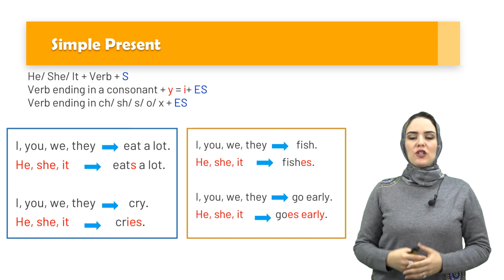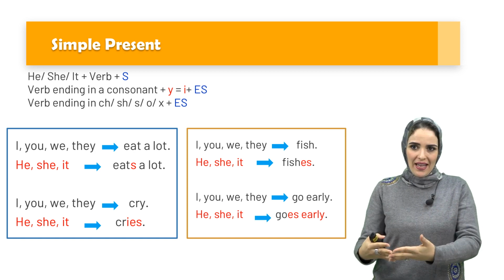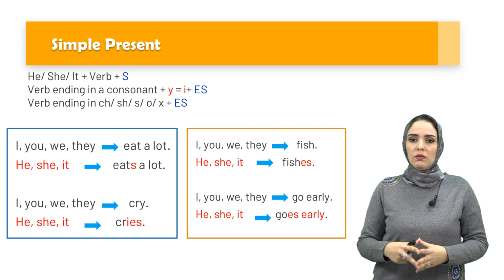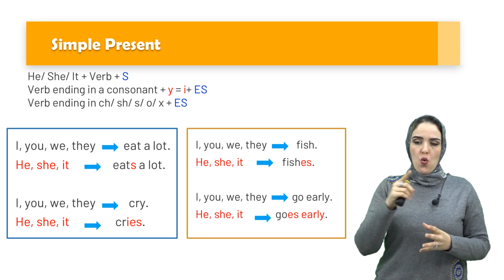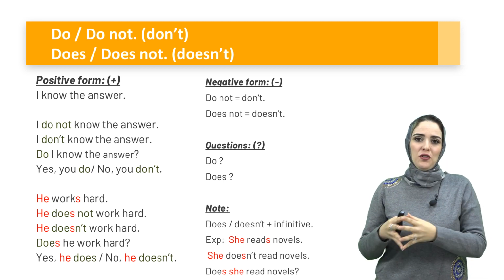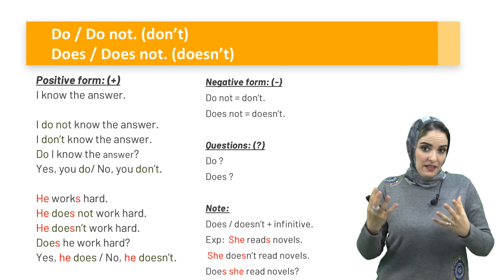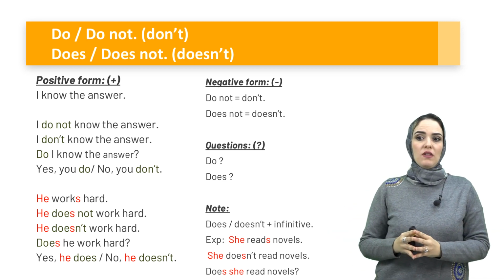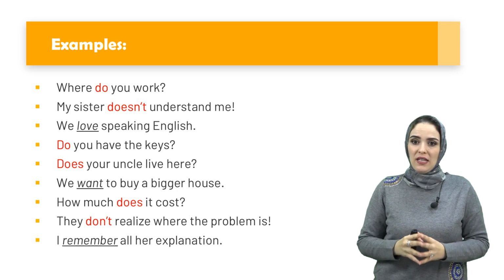Step 1 Section 2 part 2 do does